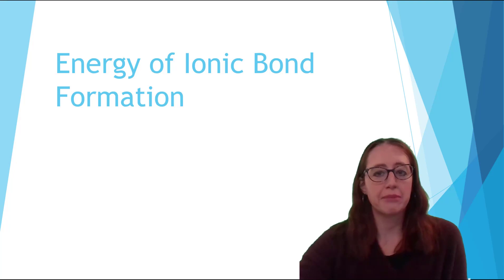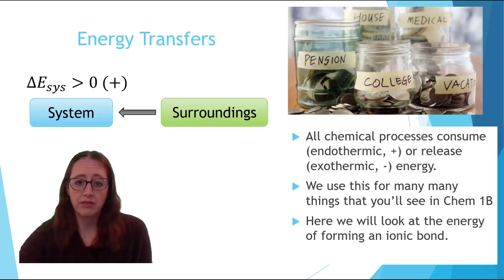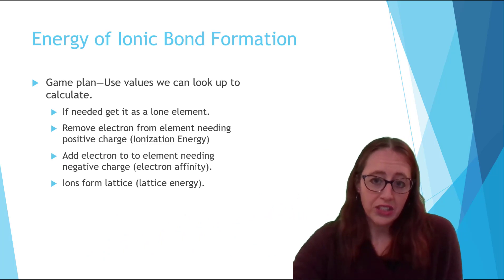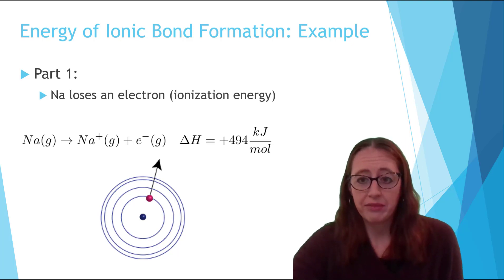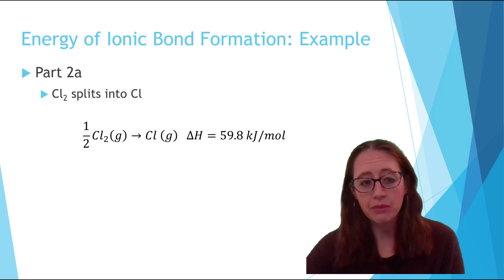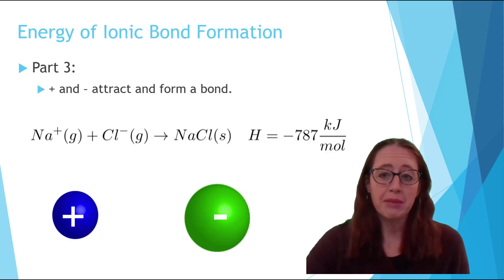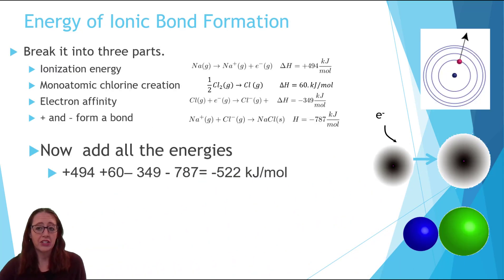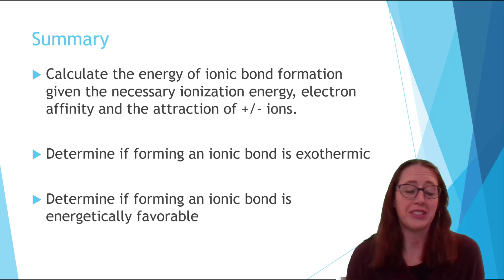Energy of Ionic Bond Formation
Video discussing how the energy of ionic bond formation can be calculated